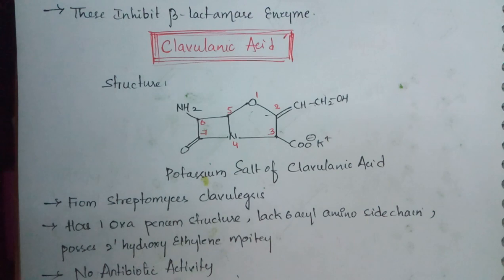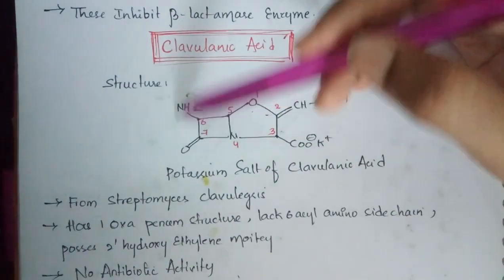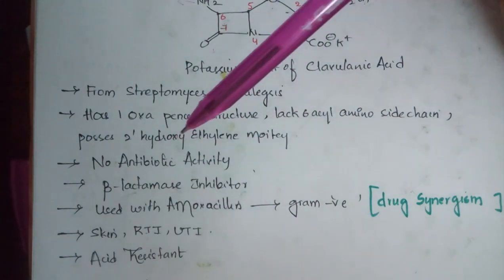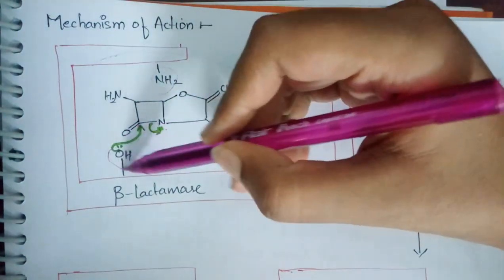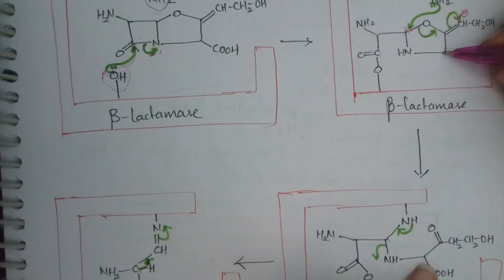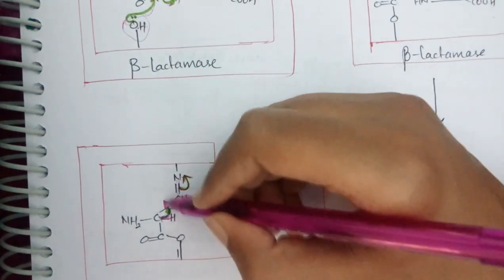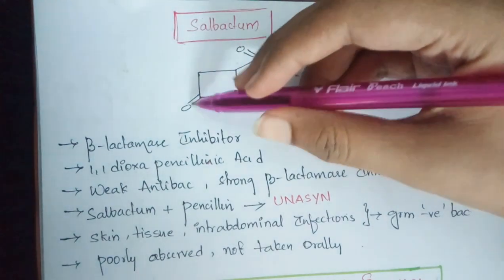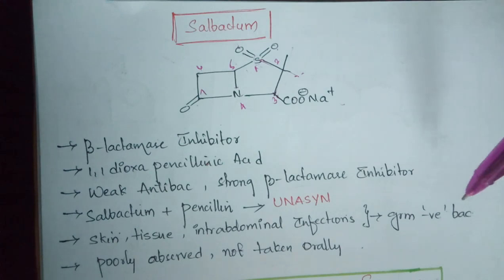Beta lactamase inhibitors